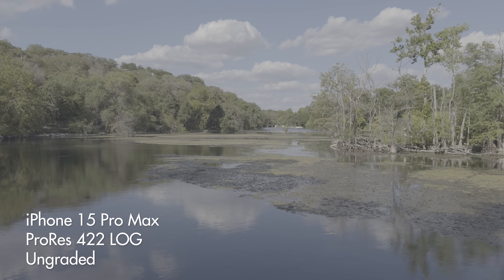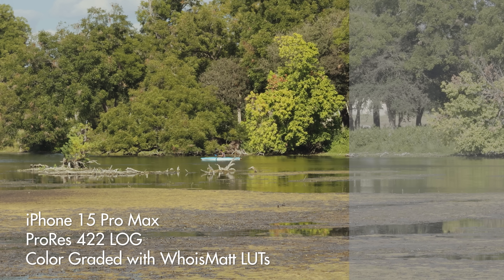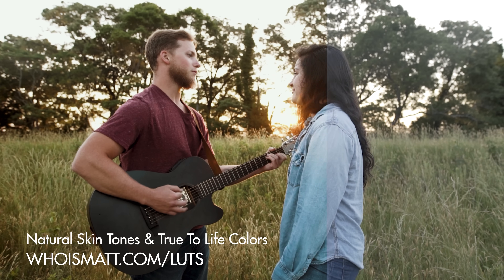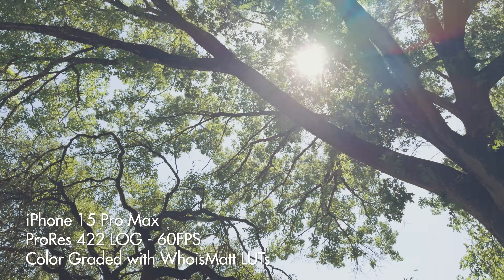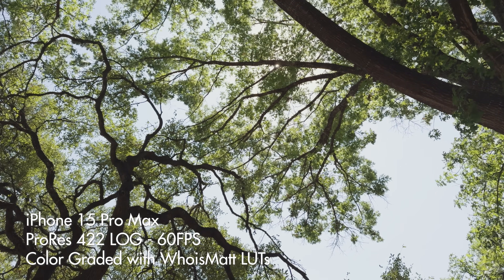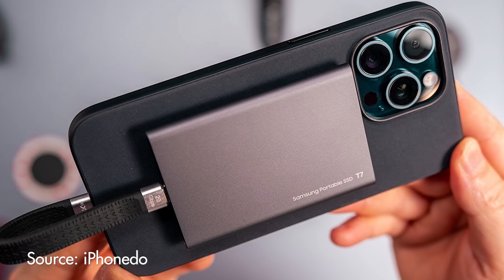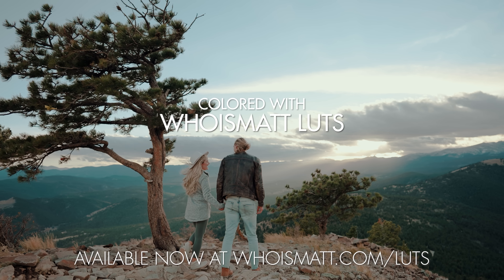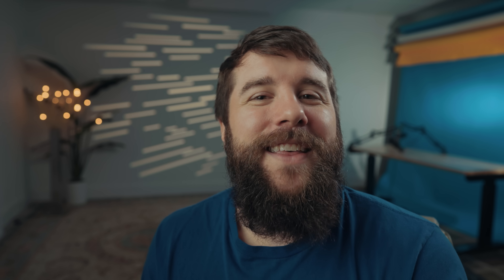iPhone 15 Pro - A Filmmaker's Perspective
The iPhone 15 Pro is one of the most exciting releases that Apple has had in many years for filmmakers! Here's my perspective on ProRes 422 LOG recording in the iPhone 15 Pro and Pro Max.

0:00 - Why I'm so excited about the iPhone 15 Pro!
1:40 LOG Is The BIGGEST iPhone Upgrade in Years For Filmmakers
3:01 It's Time To Make iPhone Footage Not Look Like iPhone Footage
4:14 ProRes LOG Examples
5:05 Color Grading SHORTCUT!
6:01 USB-C Upgrades For Filmmakers
8:20 ProRes LOG 60fps Sample
9:53 Think Of The Possibilities!
11:04 Limitations Of The iPhone 15 Pro & Pro Max
13:12 ProRes LOG Tutorial Linked In Video Description